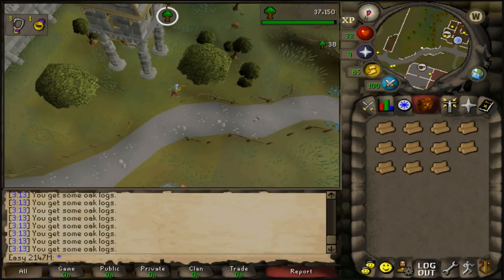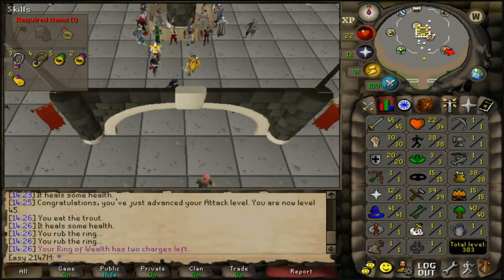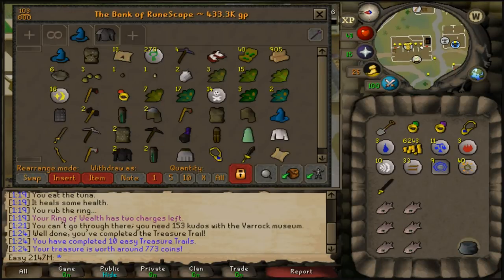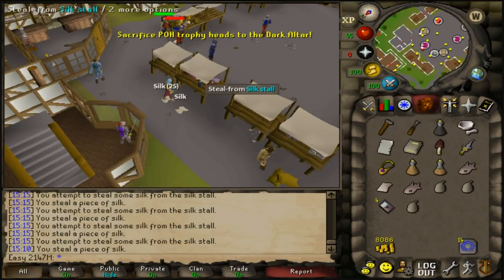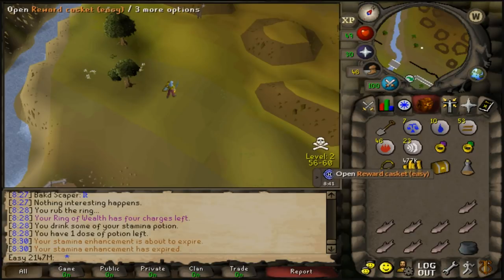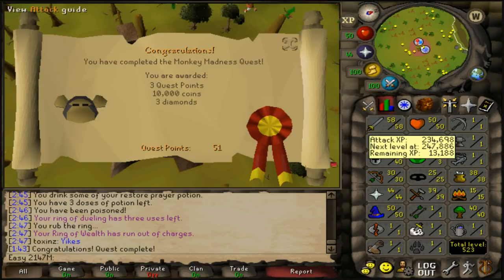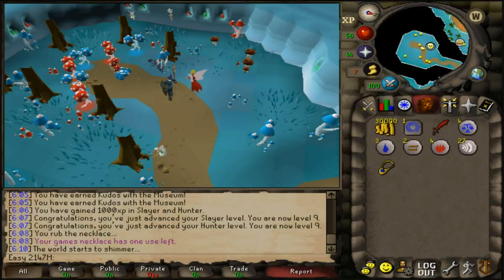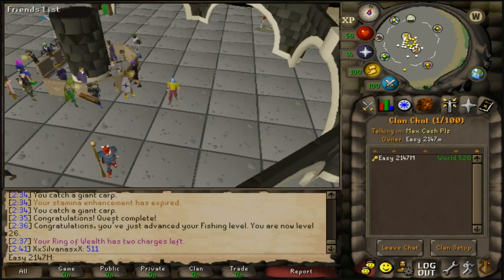OSRS - Max Cash From Scratch Ep. 2 | Oldschool Runescape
This is my progression to a max cash stack (2147m) from a brand new lvl 3 account!